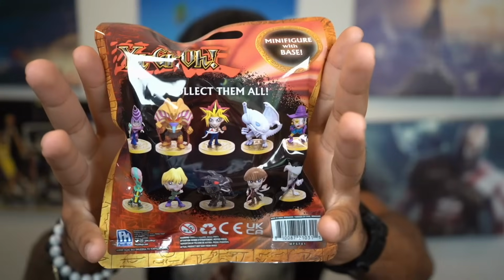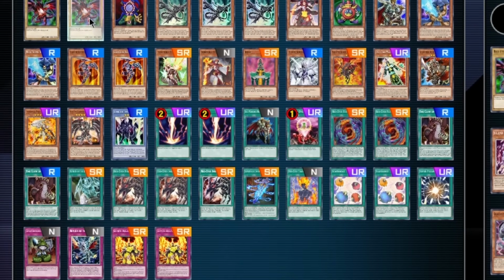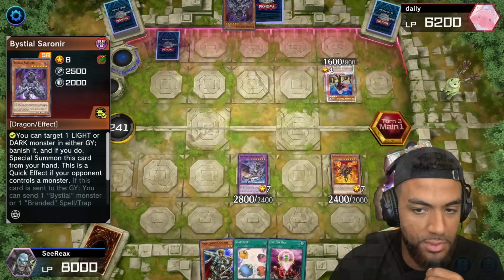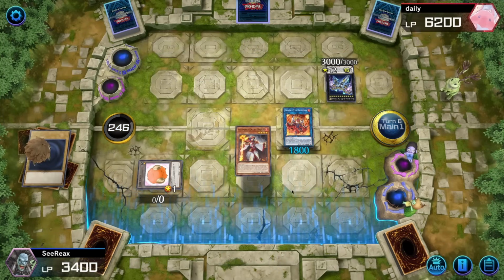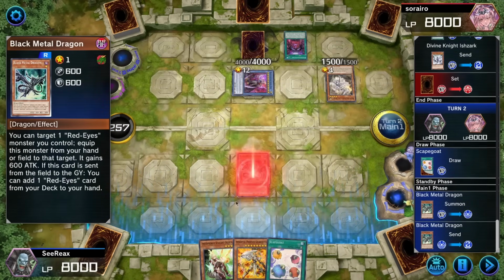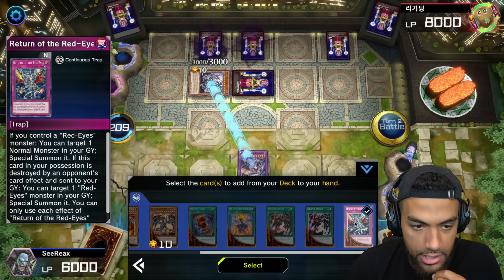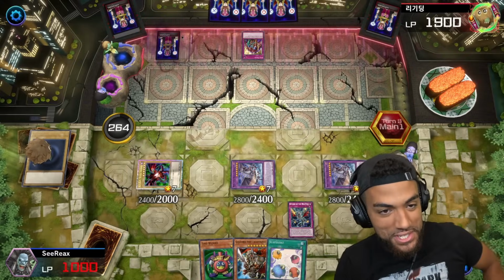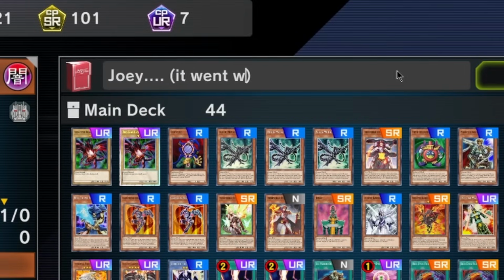I Used Joey Wheeler's Deck In Ranked Yu-Gi-Oh...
The next episode of the stone tablet series is here and... well, you see the title man. How the hell can Joey Wheeler's deck keep in with all the Master Duel Ranked nonsense. Let's find out.

Thanks as always for the support. Drop a Like - Comment your favorite part - and Share all over to show your support!